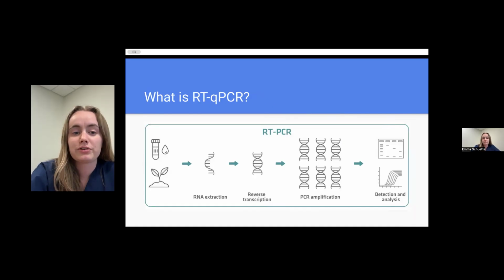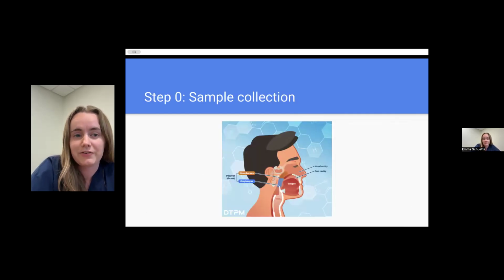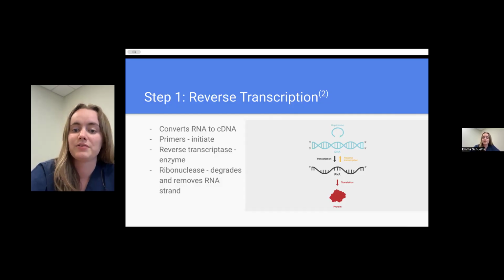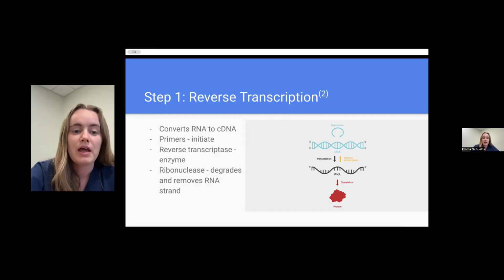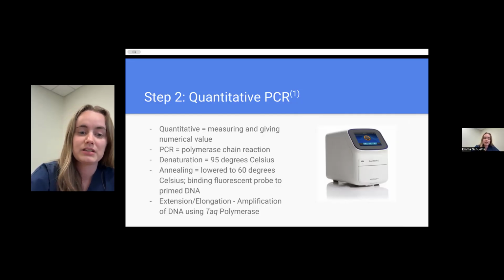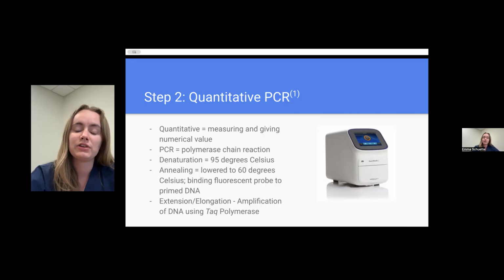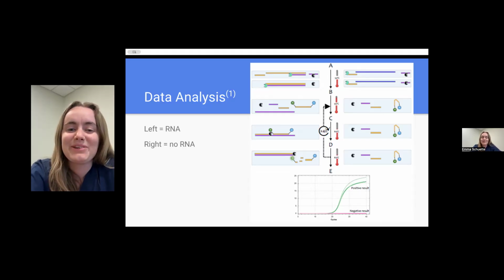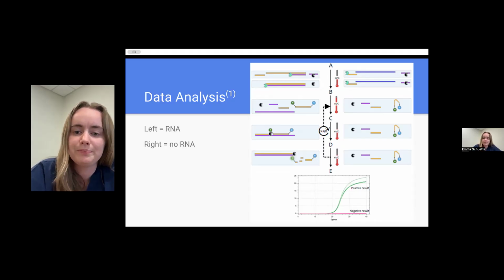Emma Schuette's Presentation of RT-qPCR and SARS-CoV 2 Virus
For GMS6552 Bonus Assignment